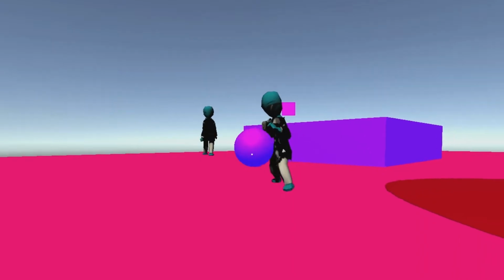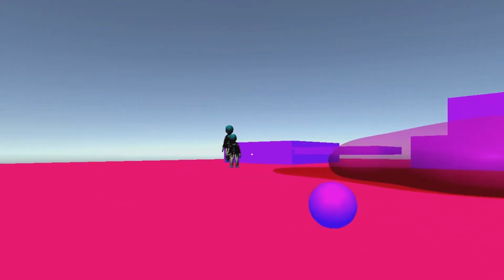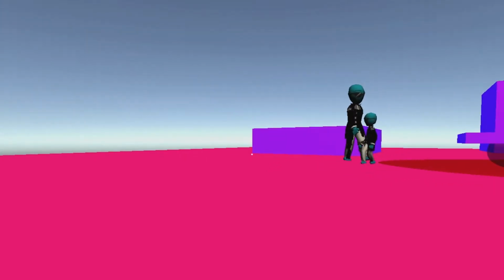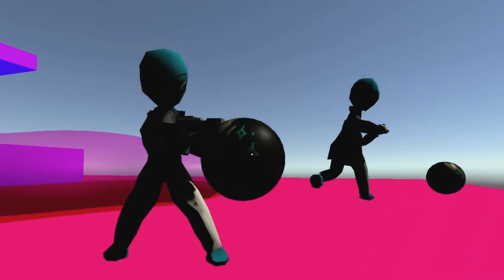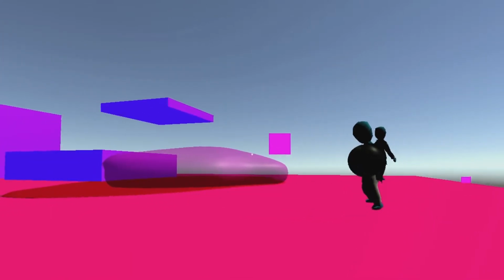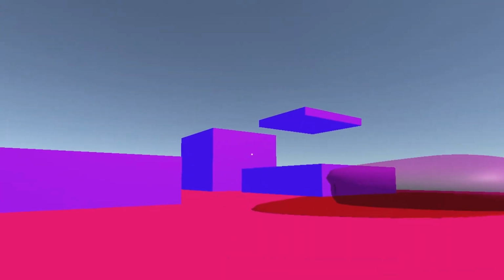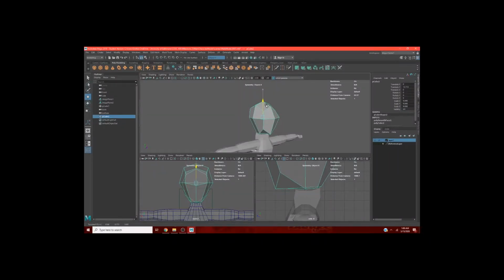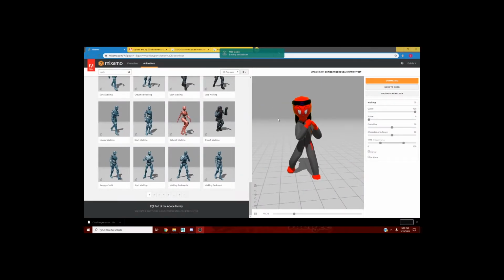Ropeslinger Video Preview